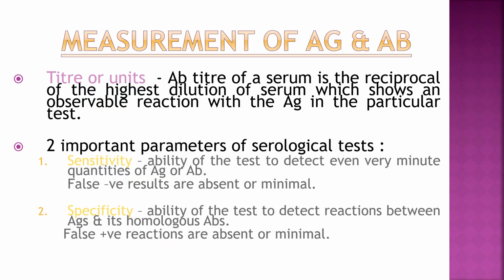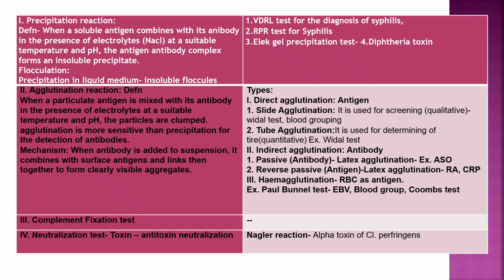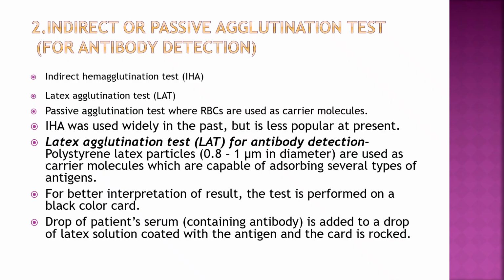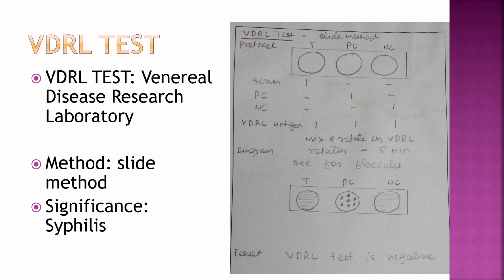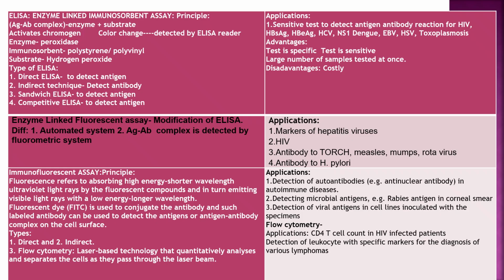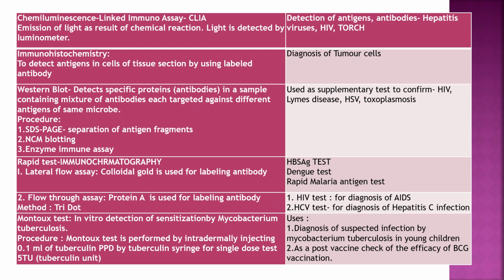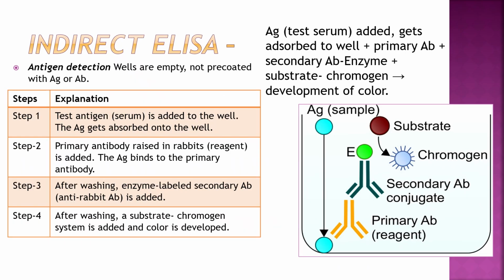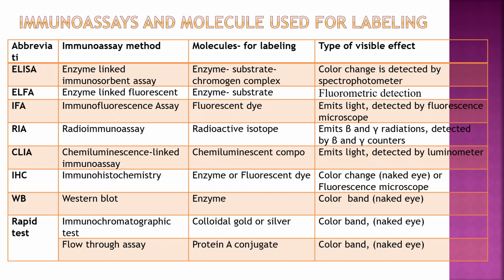10 BDS Antigen–Antibody Reaction